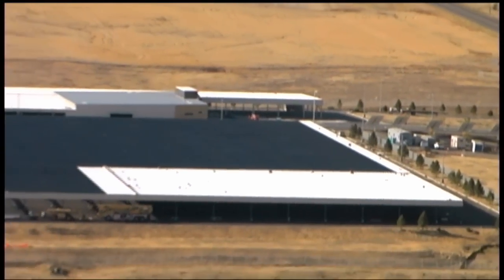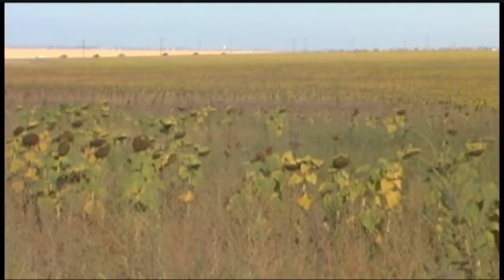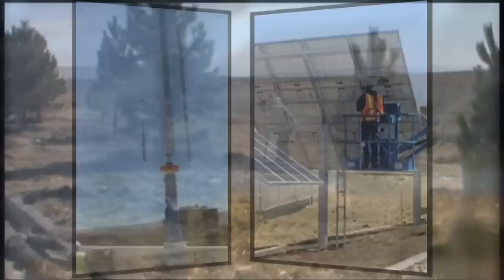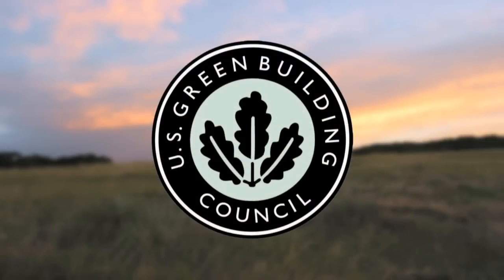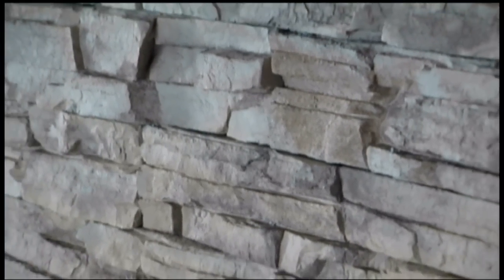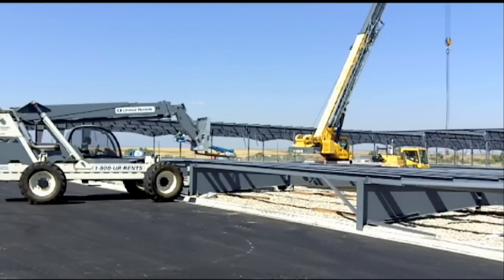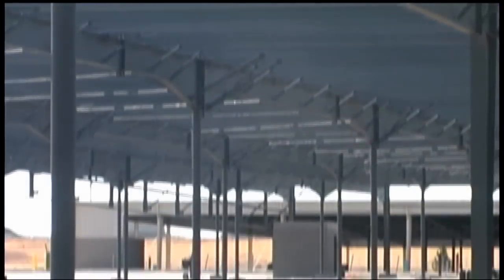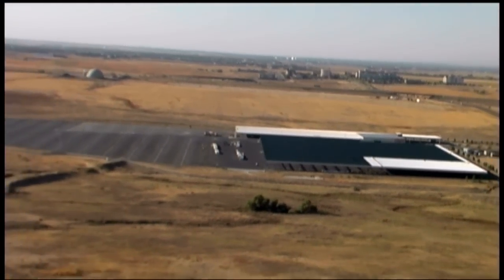Canopy Airport Parking Green Movie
A variety of green features of Canopy Airport Parking, a new airport parking lot serving Denver International Airport, are detailed in this video.  Solar, Wind, Geothermal, CNG, Biodiesel, Hybrid, Electric Vehicle, Recharging Stations, LEED Certification, Green Parking Council Certification, and other ecological and energy saving technologies are discussed.